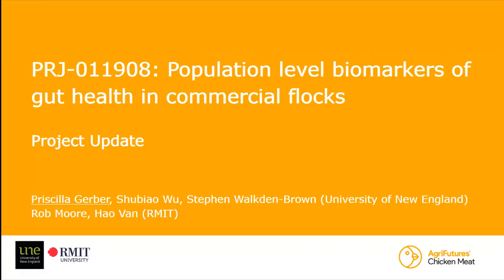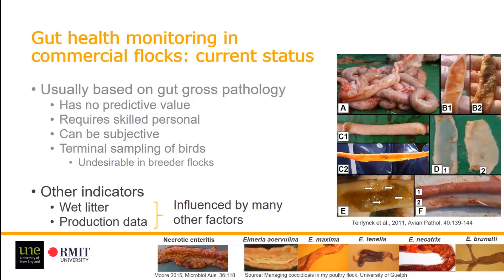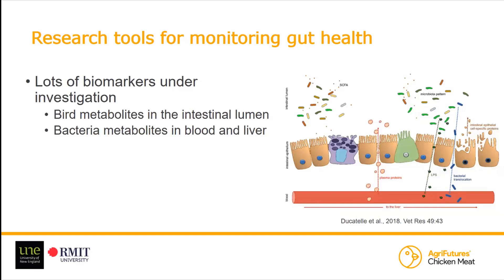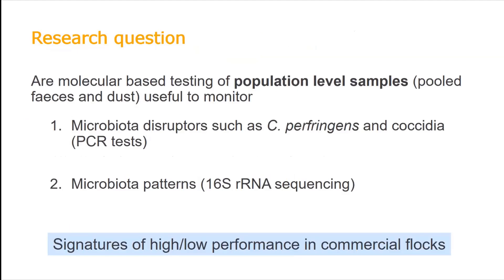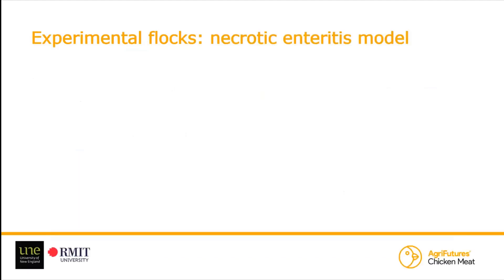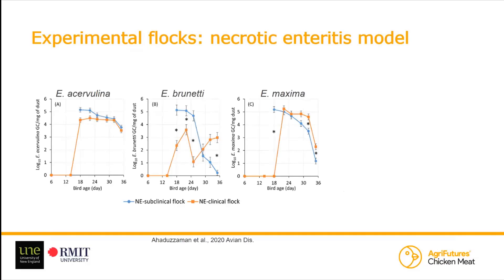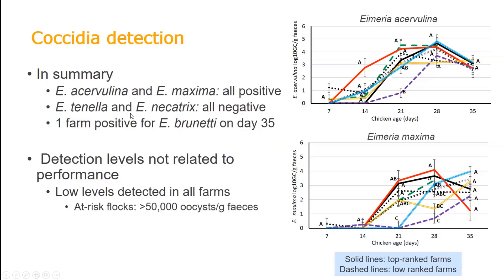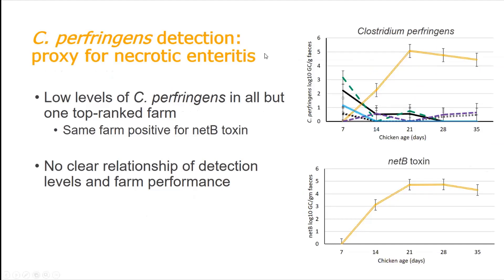Population level biomarkers of gut health in commercial meat chicken flocks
Dr Priscilla Gerber from the University of New England discusses her work to date on determining population level biomarkers of gut health in commercial meat chicken flocks.